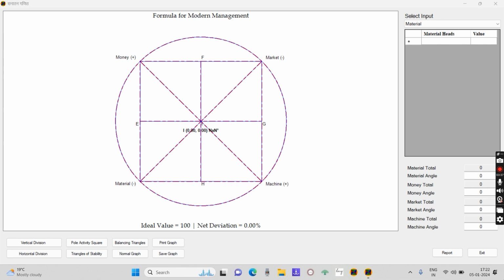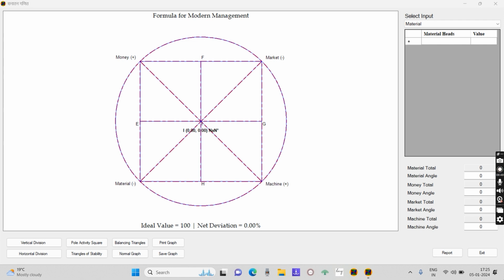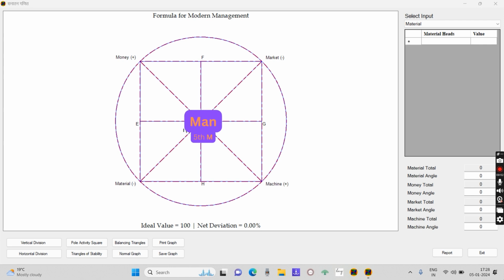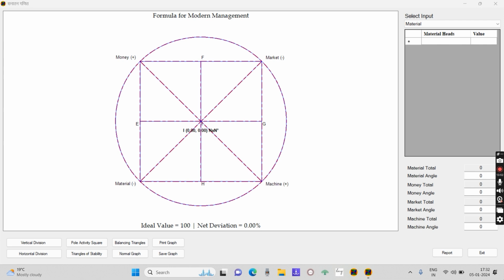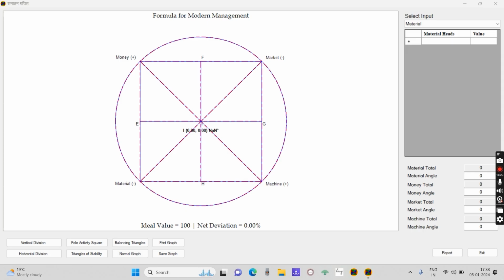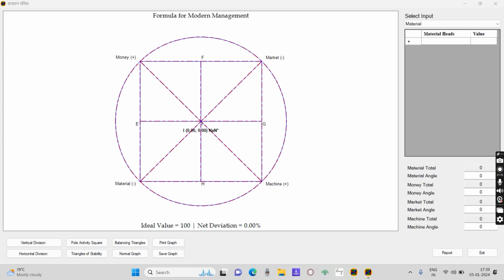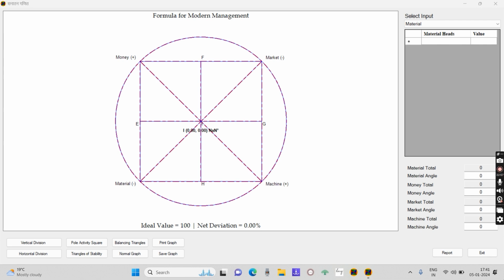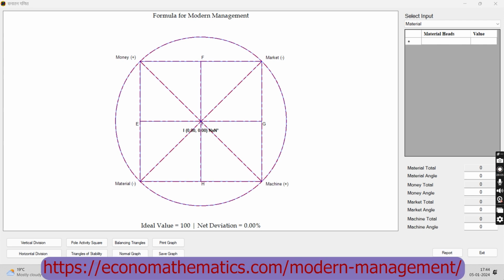Mathematical formula for managing file basic parameters of "5M" (Material+Machine+Market+Money) MAN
Mathematical formula for managing file basic parameters of "5M" (Material+Machine+Market+Money)
MAN